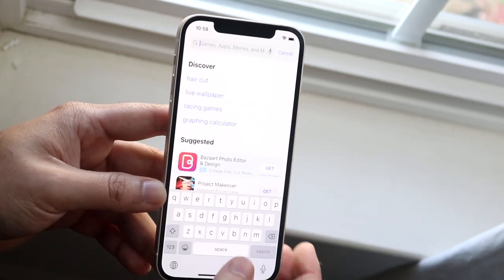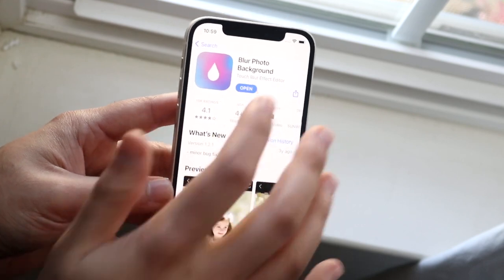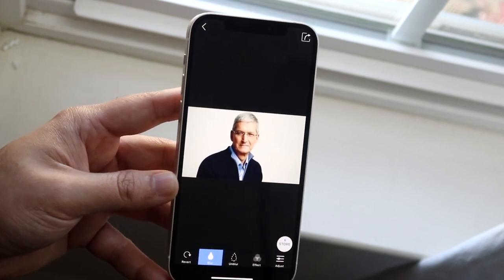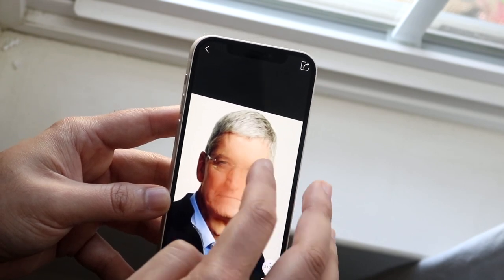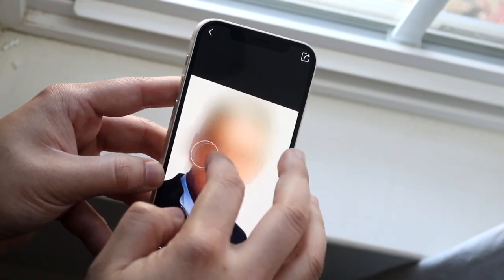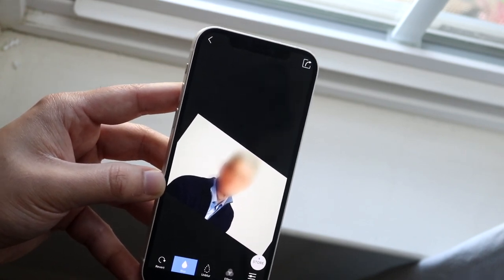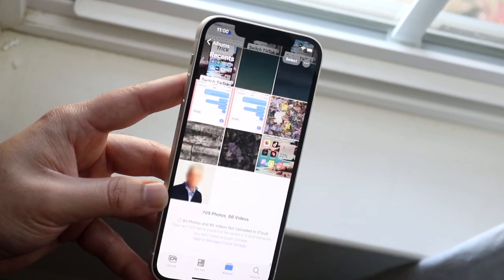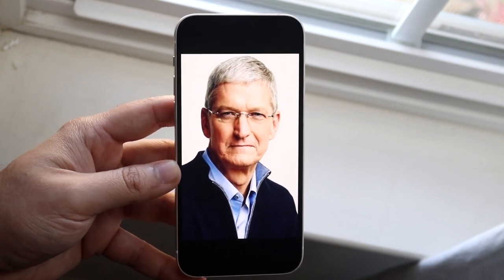How To Blur a Photo On iPhone! (2021)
Here is exactly How To Blur Photo On iPhone! (2021)